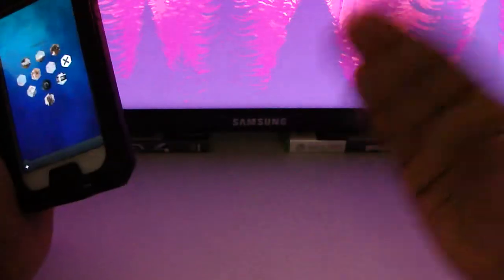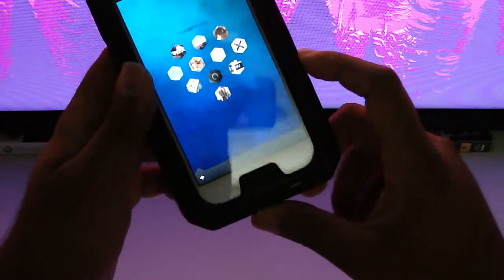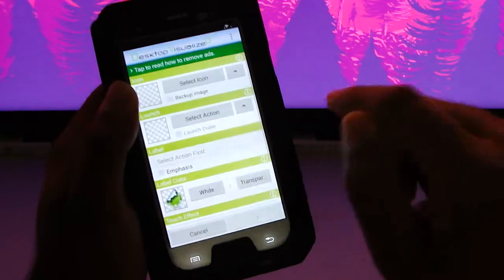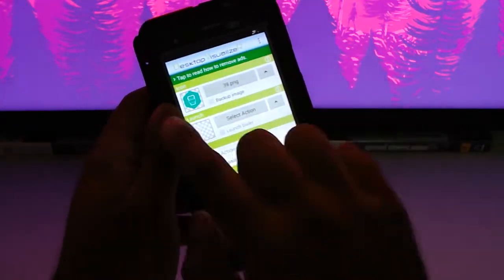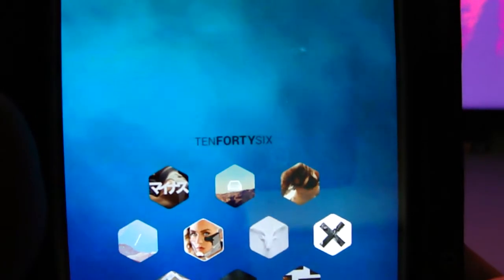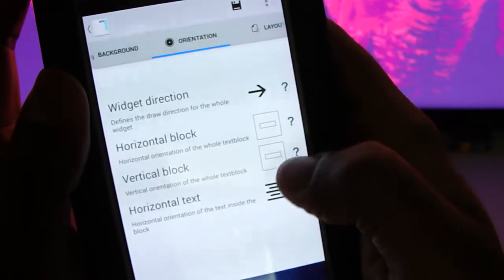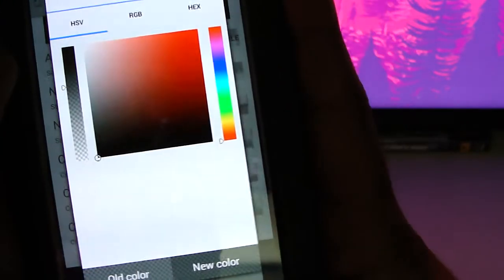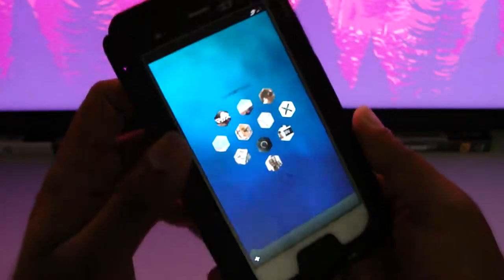How to Customize your Android # 10